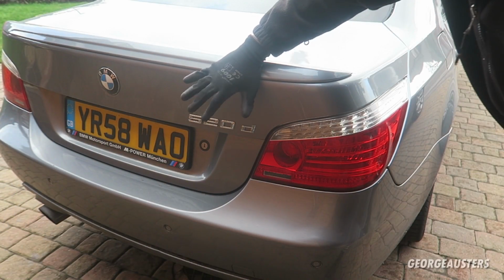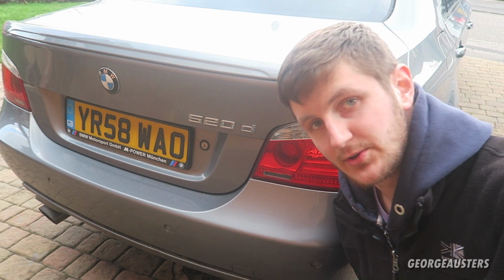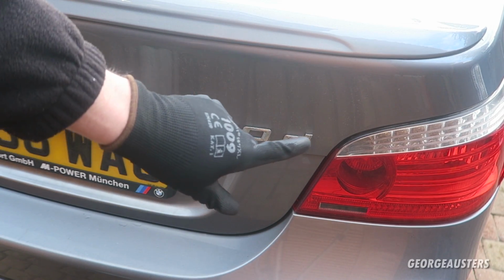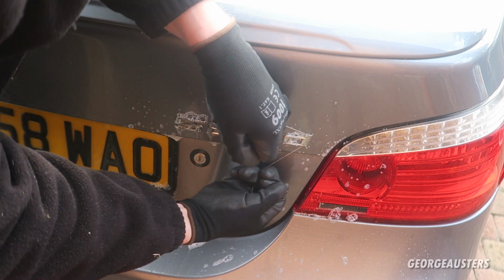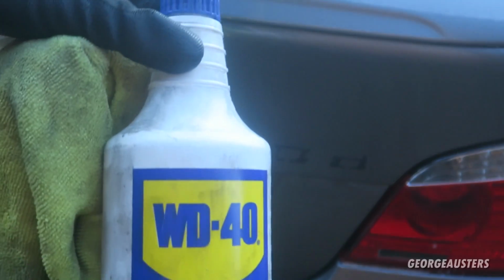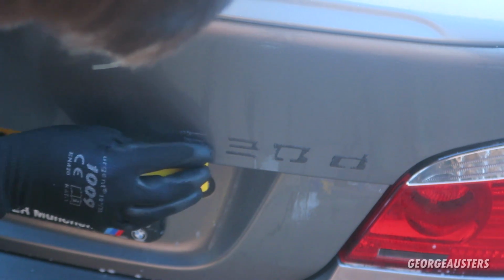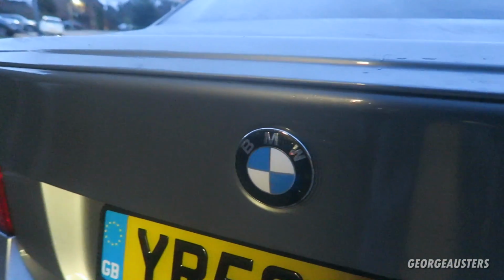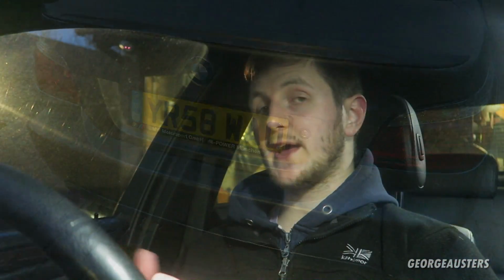How To Remove A Badge From Your Car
Watch as I show you how to remove a badge from your car the easy way, as shown on my BMW E60 5 series.